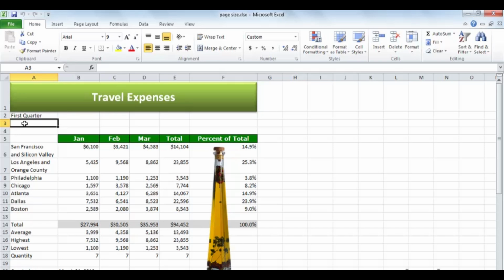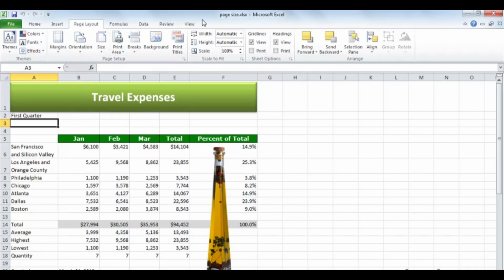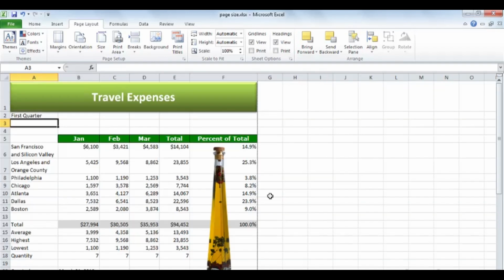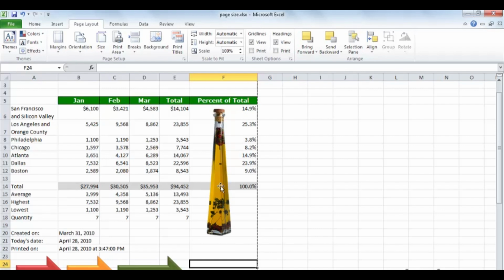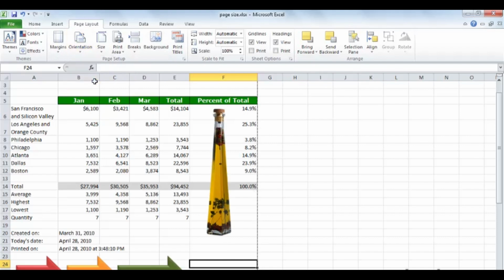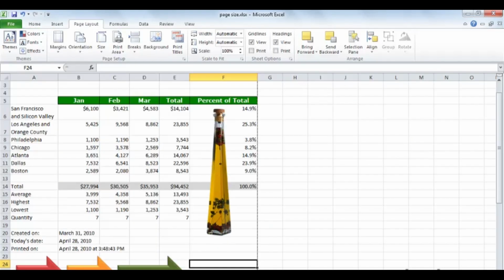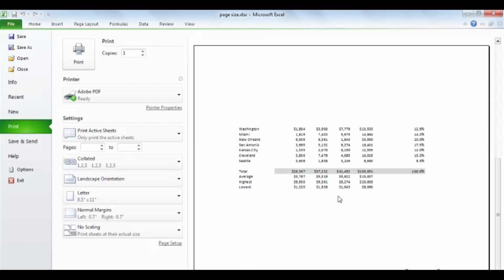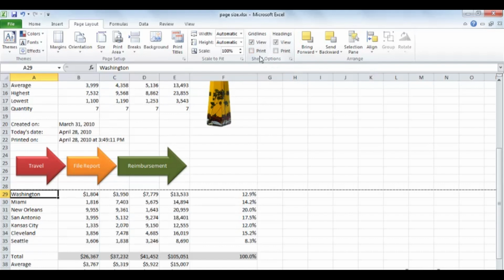Making the pieces fit in Excel